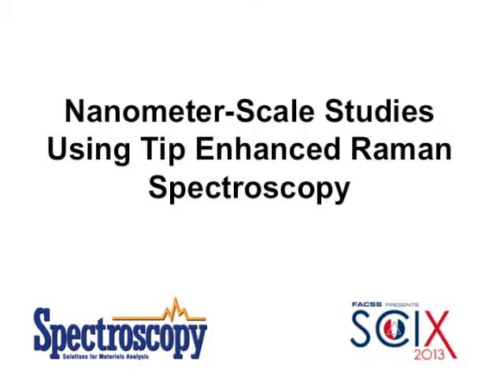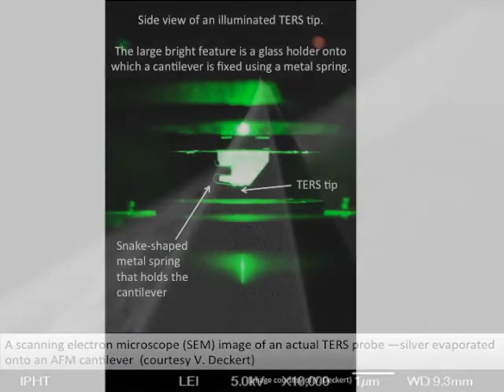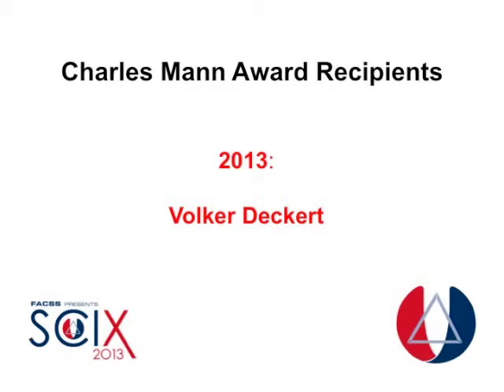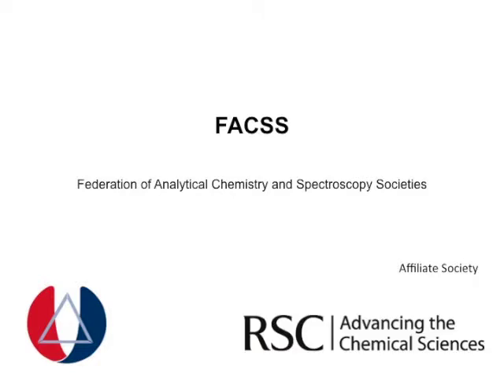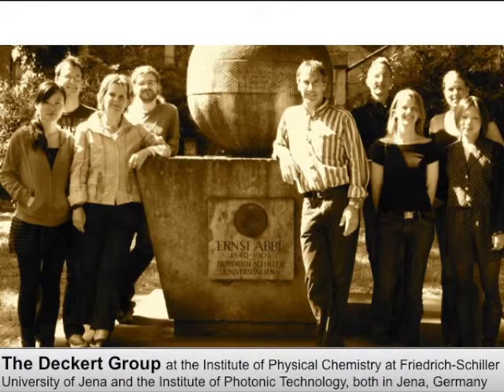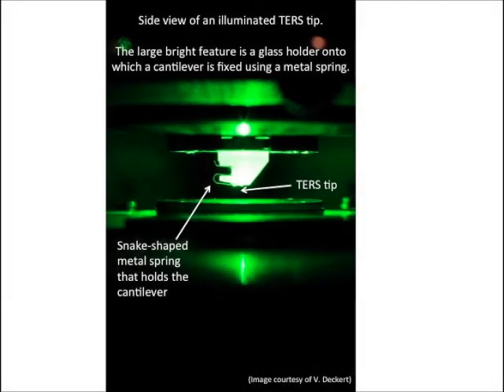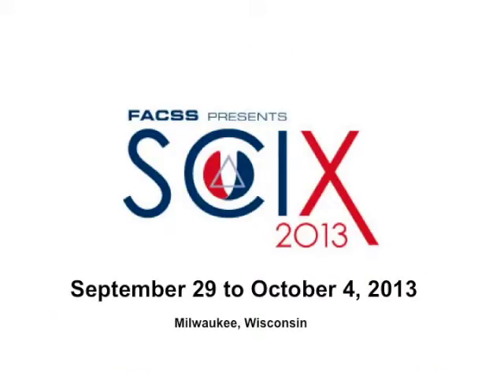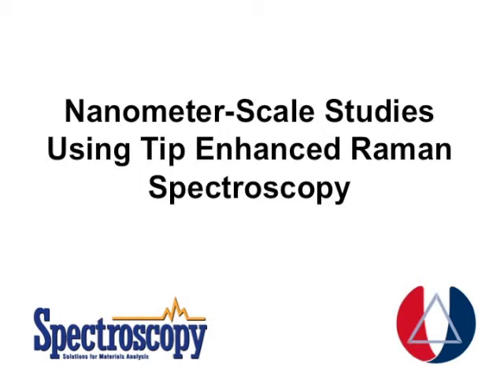Tip Enhanced Raman Spectroscopy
Professor Volker Deckert of the Institute of Physical Chemistry at Friedrich-Schiller University of Jena and the Institute of Photonic Technology, Jena, Germany talks with Laura Bush, Editorial Director of Spectroscopy magazine